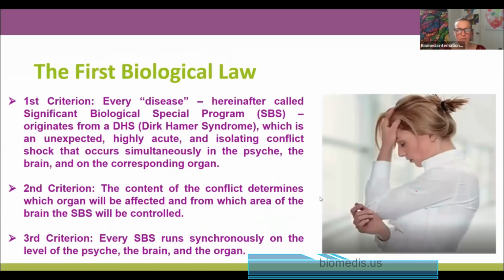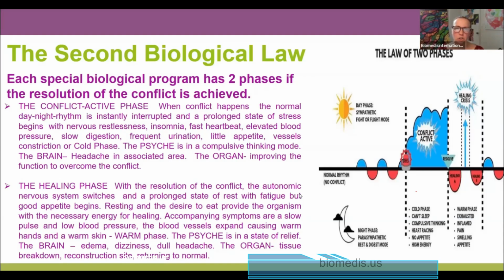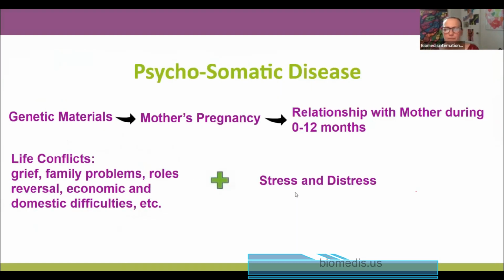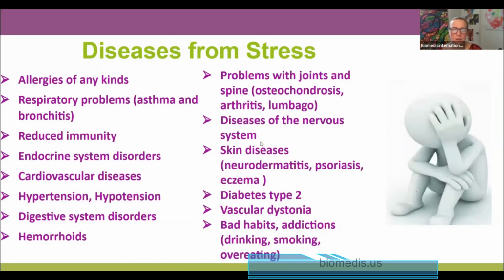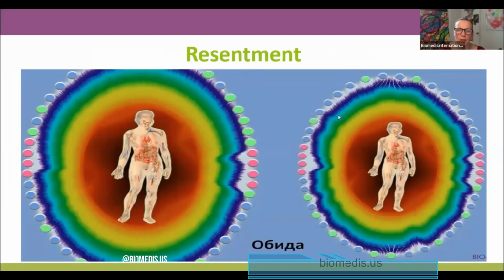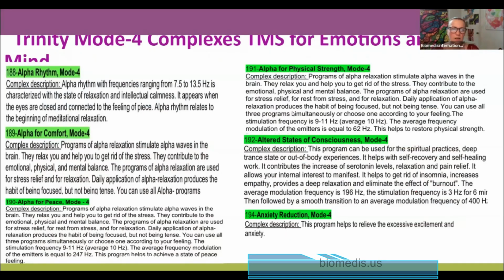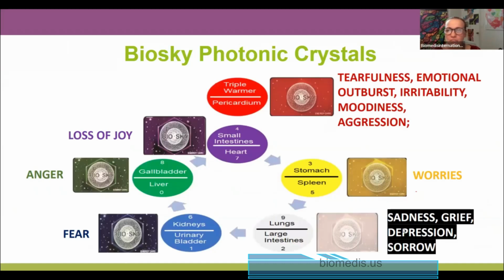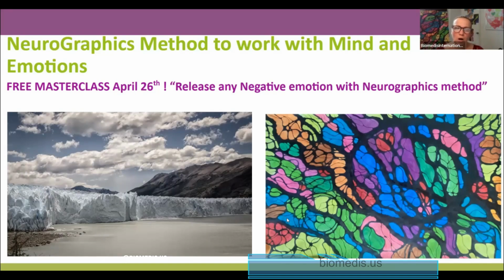How negative emotions affect the body and how to correct them with Biomedis devices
To learn more and buy biomedis devices go to biomedisinternational.com